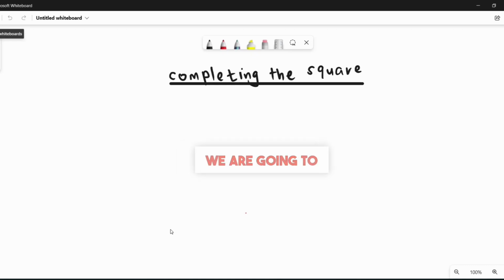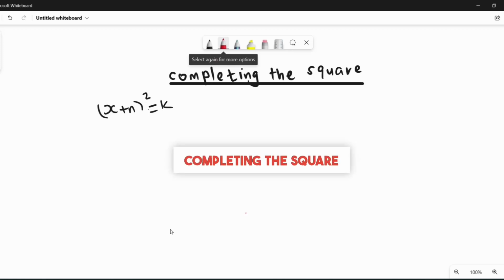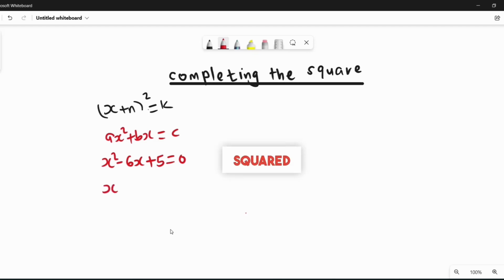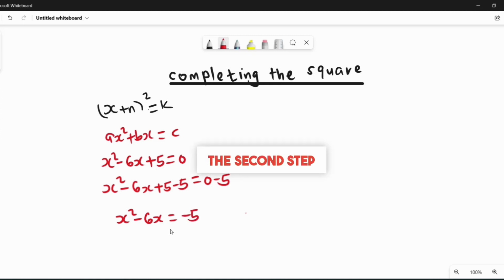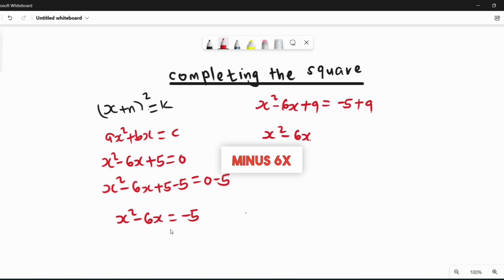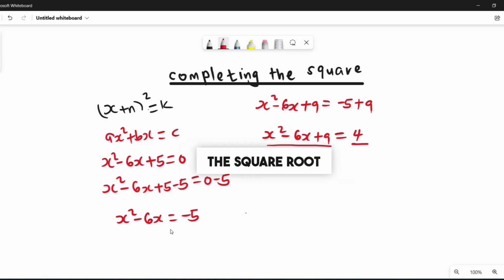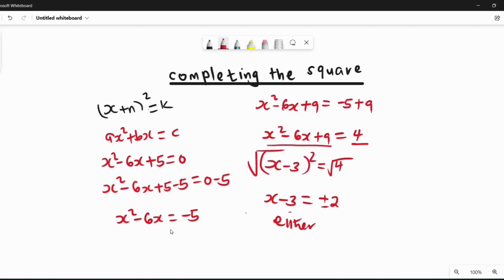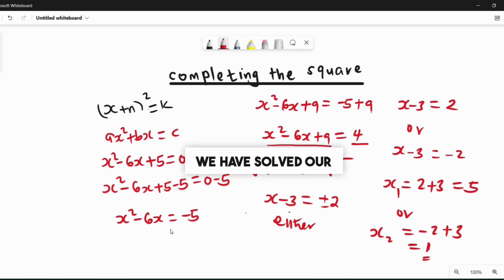How to solve a quadratic equation using completing square method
How to solve quadratic equation using completing square method
this video explains solving quadratic equation using completing square method